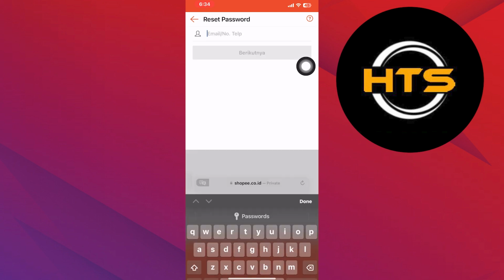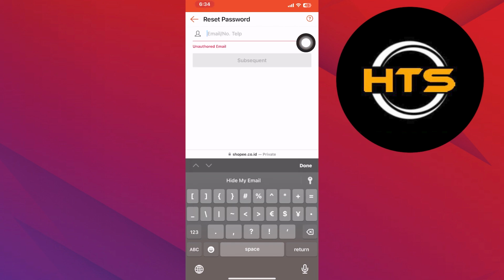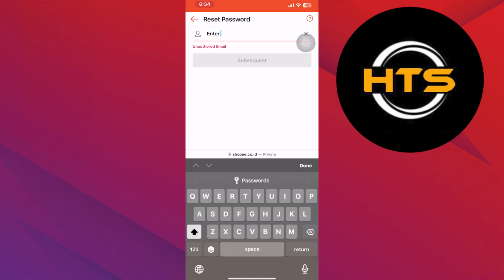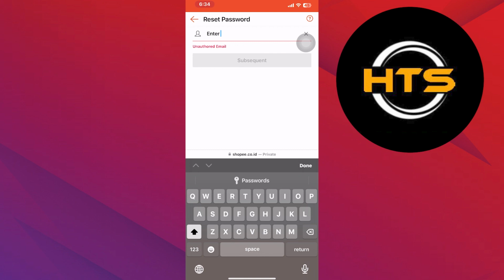How To Recover Shopee Account Using Phone Number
Hey everyone! Welcome to this how to retrieve my old shopee account video tutorial.

If you want to know how to retrieve shopee account with phone number and how to recover shopee account, this video is for you.

In this video, we will show you how to recover my shopee account and how to recover my old shopee account.

The steps on how to restore shopee account and how to recover your shopee account and phone number is easy.

After watching this video, you will find out how to recover old shopee account and how to retrieve shopee account.